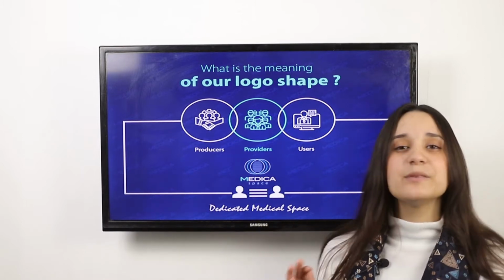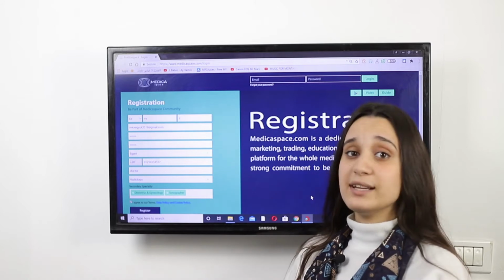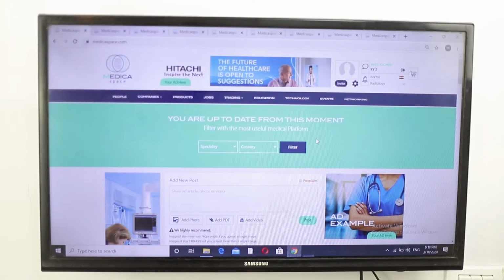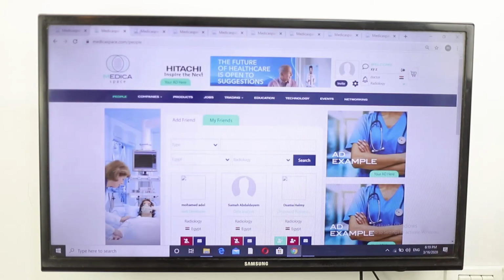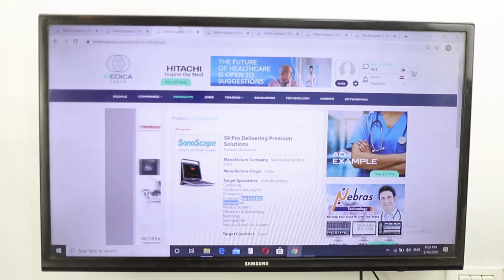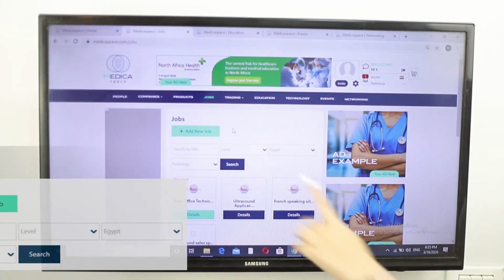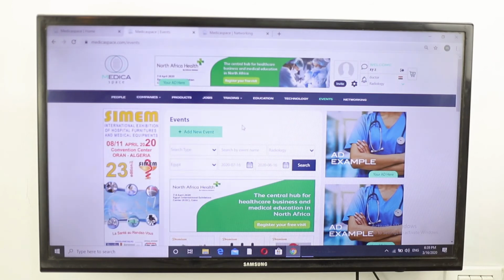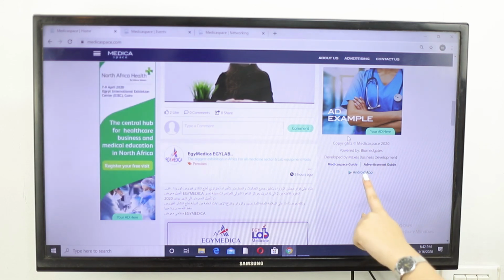Meet Medicaspace and get to know about what we offer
Medicaspace is a dedicated medical space based on specialty and country
 It’s a professional platform dedicated to the health care field
Away from social media distractions and irrelevant posts about cooking, football and politics

 On Medicaspace we have a directory of more than ten thousand medical companies
A “products” space with more than two thousand products listed
An “events” calendar with more than two thousand conference
A “jobs” space with more than two thousand updated vacancies
A “Trading” space dedicated to special offers and used systems
And “education ‘space with more than twenty thousand lectures for well-known professors worldwide
Along with final; space for “networking” dedicated to help mother companies and manufacturing companies to reach clients worldwide
We are doing our best to transfer the medical community to Medicaspace through signing more than twenty protocols with Egyptian and international associations and societies
These societies announce in their own meetings that Medicaspace is their official partner and all the societies education material, activities and latest news can be found on medicaspace. On top of that, we are communicating with more than hundred thousand doctors and thirty thousand companies on a monthly basis via emai and SMS
Medicaspace gets traffic of more than fort thousand visits per month in addition to many advertising banners for well-known Egyptian and international companies
We invite all the medical members out there to be part of medicaspace because together we can improve our medical community